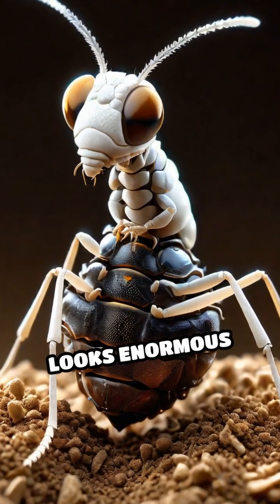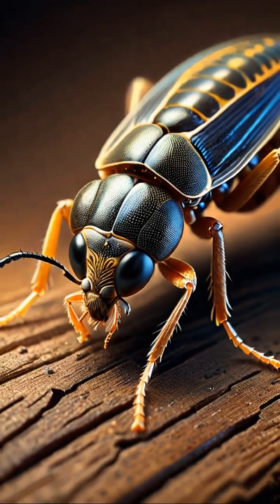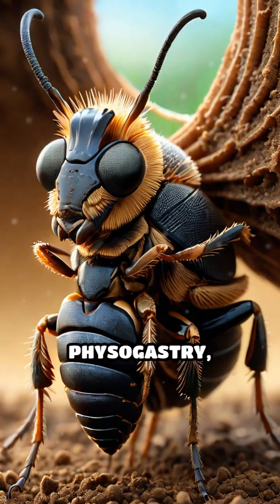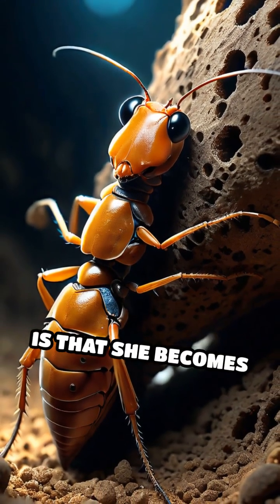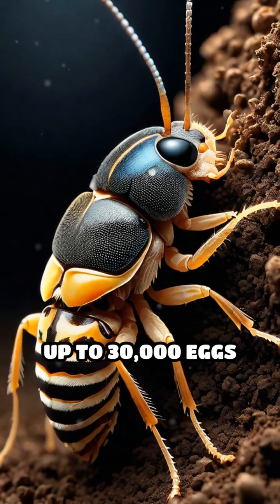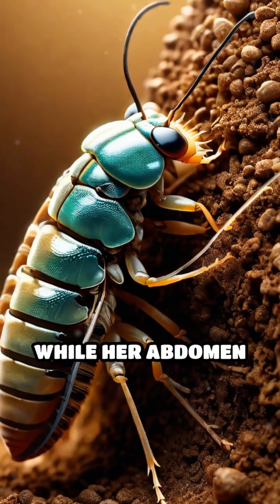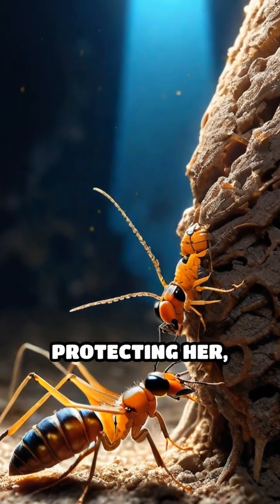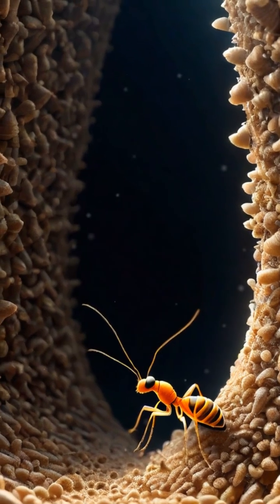**Life of a Termite Queen**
Have you ever wondered why a termite queen is so significantly larger than her colony mates? 🐜👑 In today's fascinating deep dive, we explore the incredible transformation of the termite queen and the science behind this astonishing metamorphosis!

🔍 In this video, you'll discover:
• The initial stages of a female termite's life and her resemblance to other workers in her colony.
• The process of physogastry and how it contributes to the queen’s enormous size.
• The role of the termite queen as the primary egg layer and what this means for the survival of the colony.
• Insights into the fascinating world of termites and their social structure.

Join us as we unravel the secrets of these incredible insects and learn why the termite queen is vital to the colony's success! Whether you’re a biology enthusiast, a pest control professional, or just someone intrigued by nature, this video is packed with information you won’t want to miss!

✨ Timestamps:
0:00 Introduction
1:04 The Life Cycle of a Female Termite
2:50 Understanding Physogastry
4:30 Importance of the Queen in the Colony
[Add more timestamps as needed]